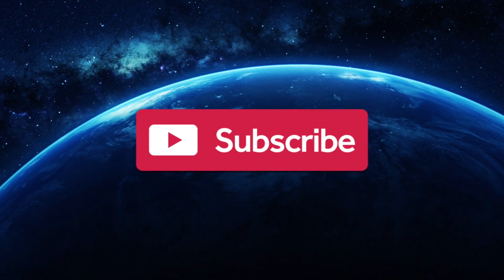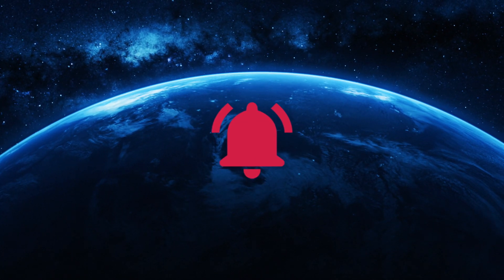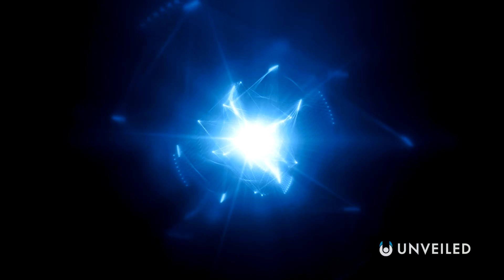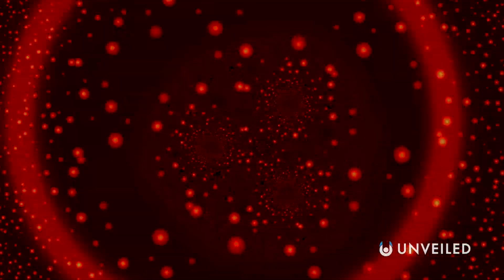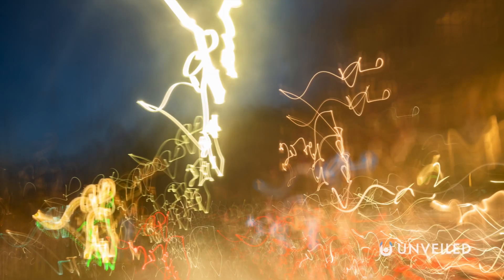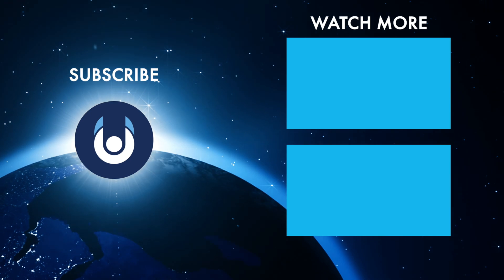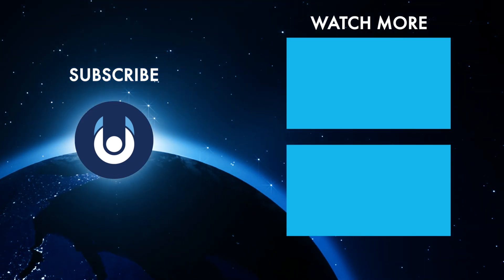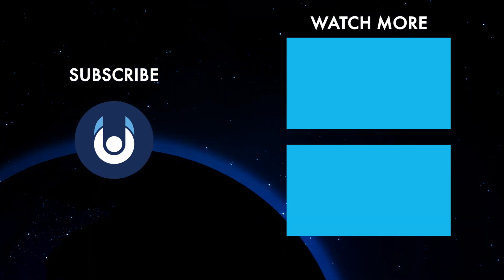Quantum Light Explained | The Future Of Physical Matter | Unveiled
What is quantum light?? Join us, and find out!

In this video, Unveiled takes a closer look at a bizarre new field in particle physics - quantum light! This is light and energy at its very smallest, but there is also extreme power involved! It really could change how you view reality!

0:00 Intro
0:39 The Coming Quantum Future
2:02 Quantum Light - New Study
3:24 Attoscience and Attosecond Physics
4:40 Quantum Computers
6:20 Quantum Immortality
7:53 Conclusions